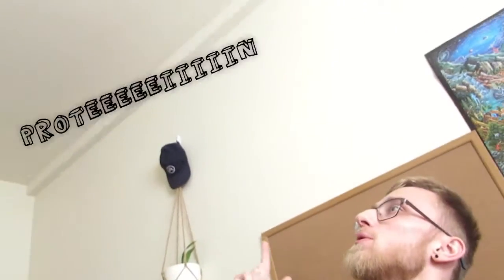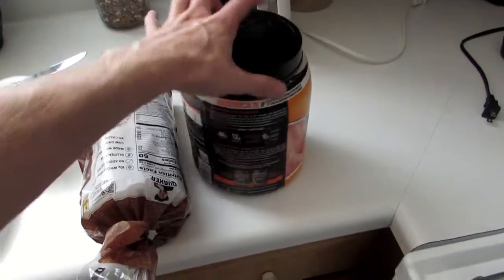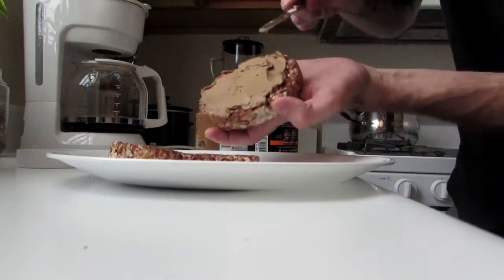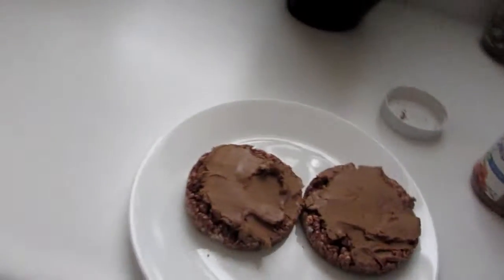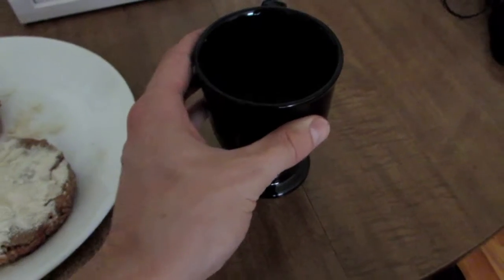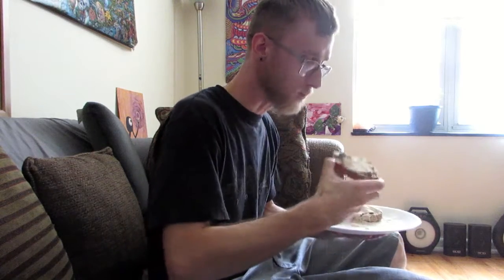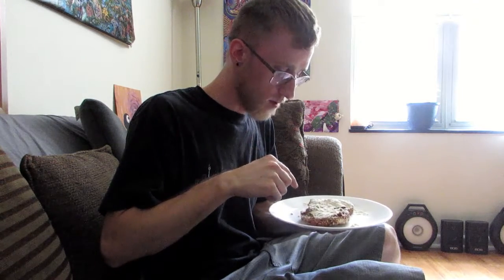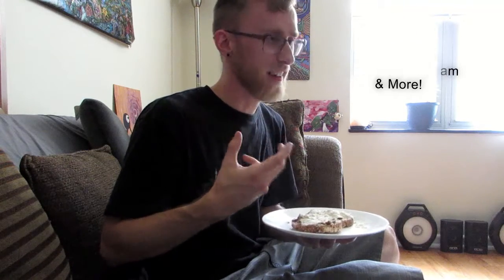PBR - Protein, Butter and Rice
Very proud of this discovered recipe.